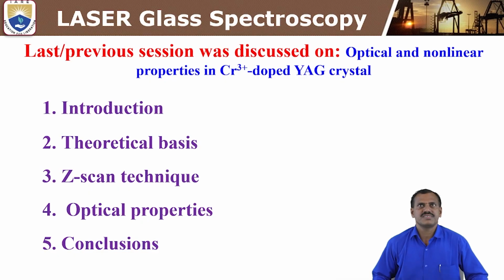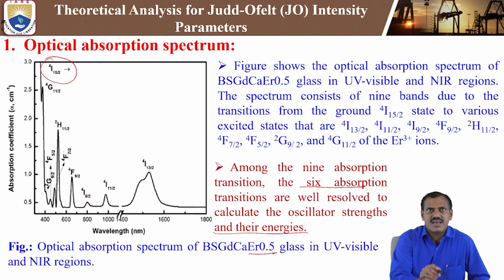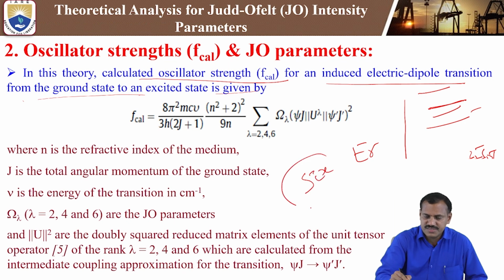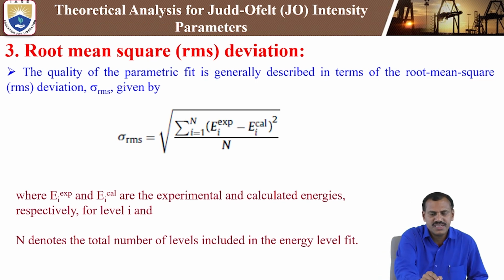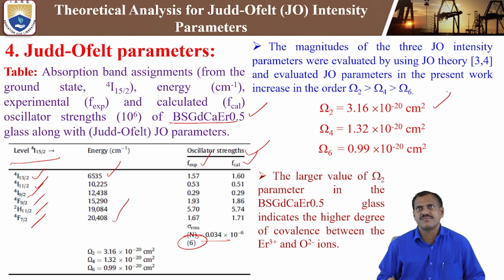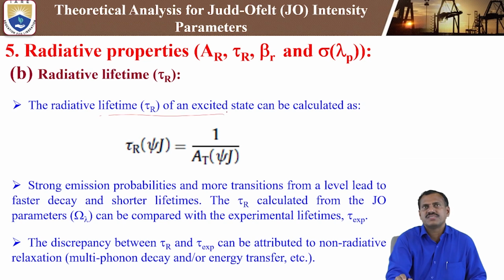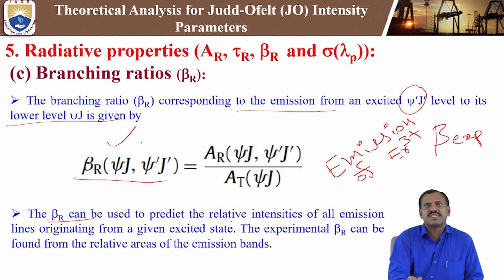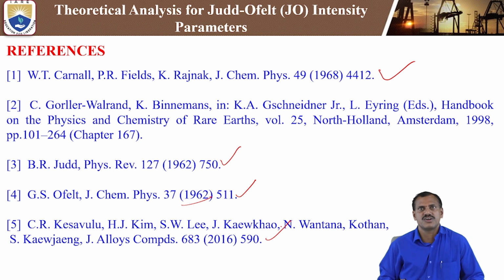Theoretical Analysis for Judd Ofelt JO Intensity Parameters by Dr. C R Kesavulu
Theoretical Analysis for Judd Ofelt JO Intensity Parameters by Dr. C R Kesavulu | IARE

Telangana, India.